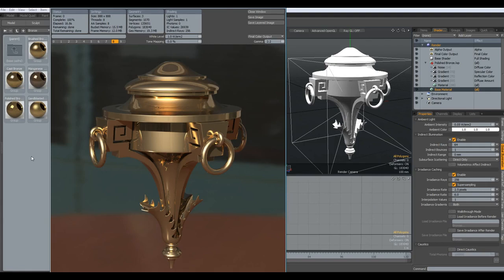Luxology Modo - Ornament Shape Introduction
Lamentest requested a model based on a drawing for which he sent a link to me. Here is his original mail:

Re: Nice tutorials, thx How about requests?
Thank for answering
How about this one (central part is under the question)